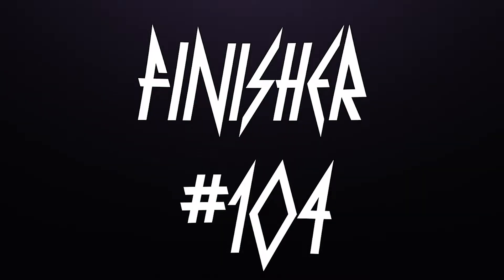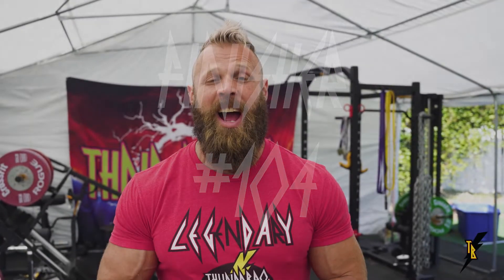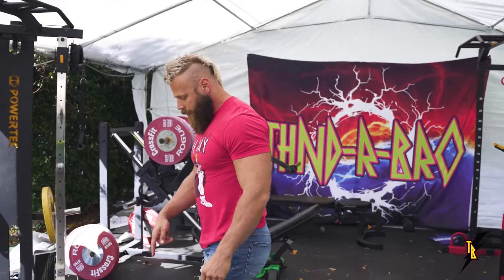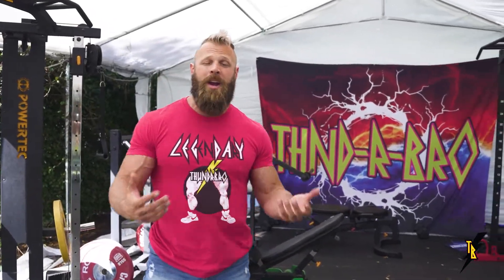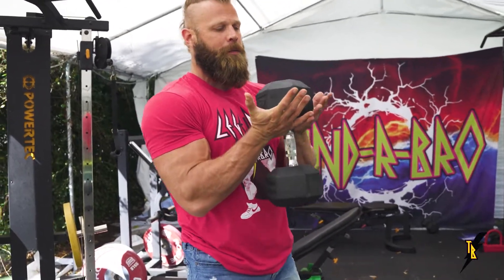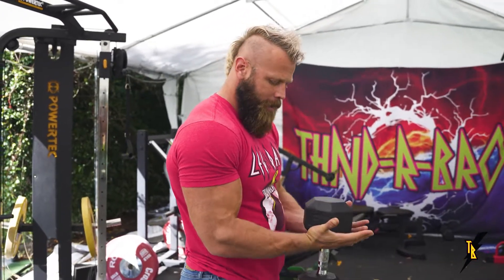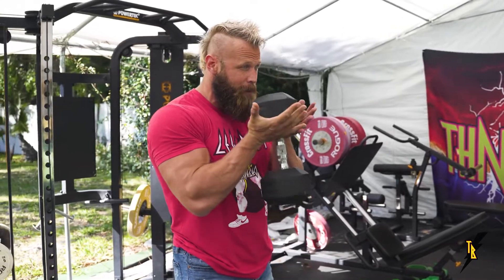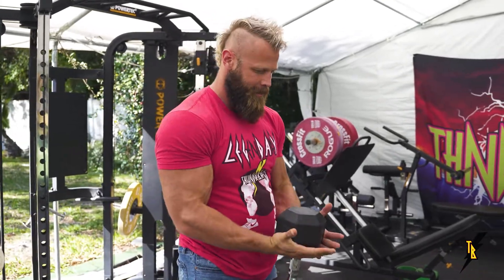Finisher 104: Bicep Tri-Set Finisher